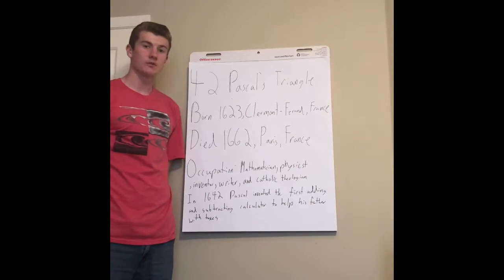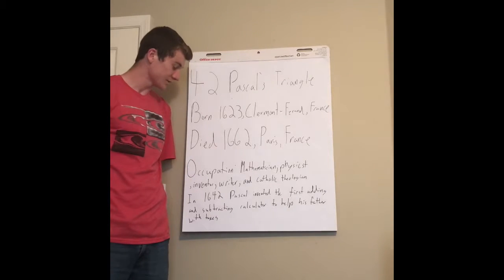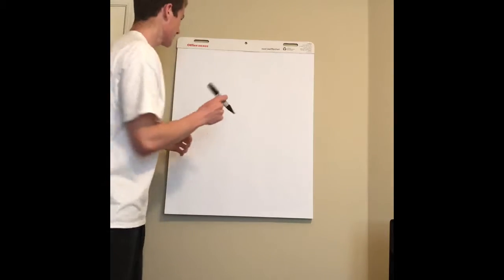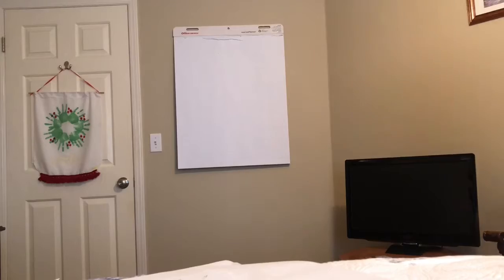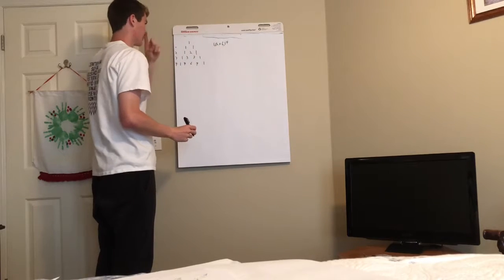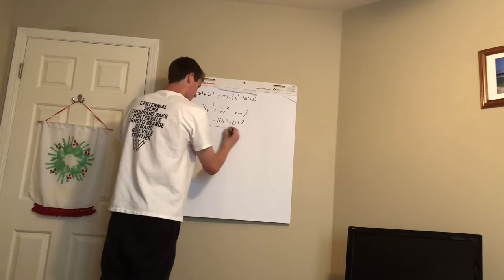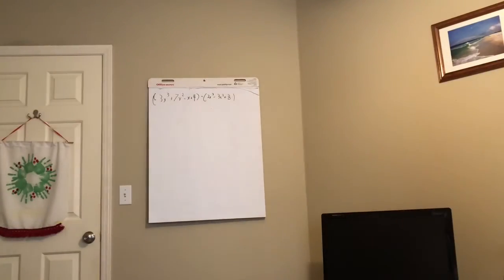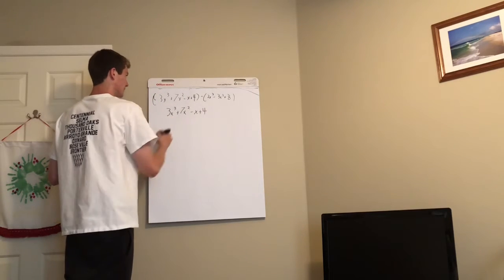Eap 4.2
Mr. Carters math class